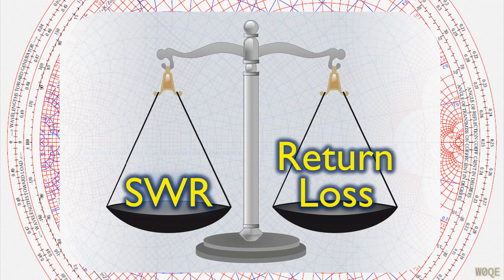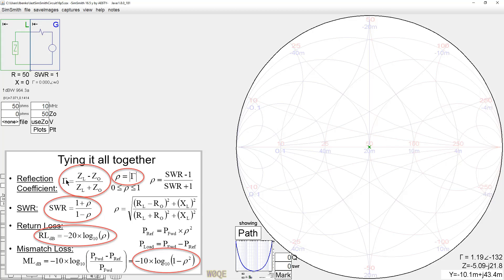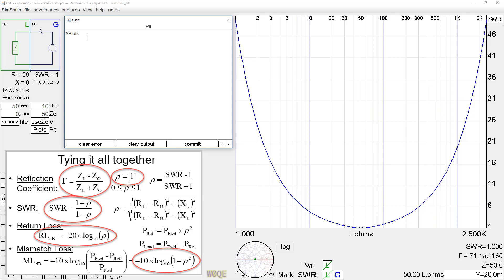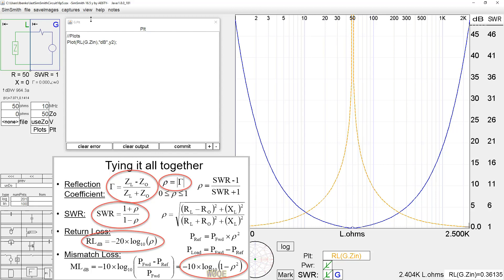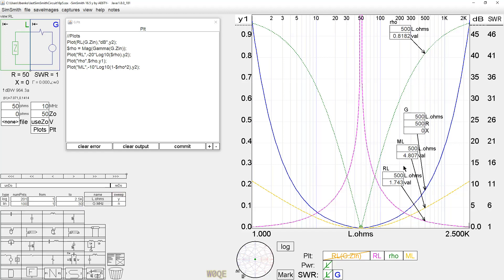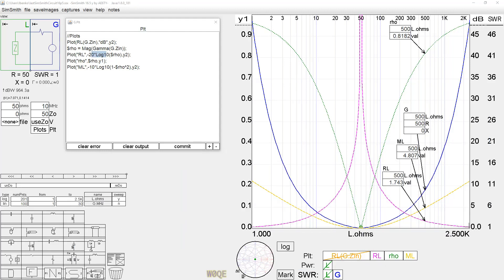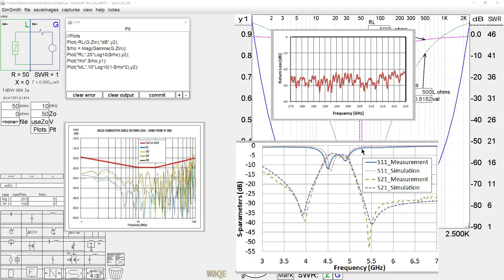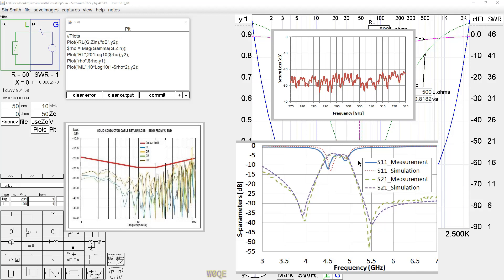#63: SWR vs Return Loss